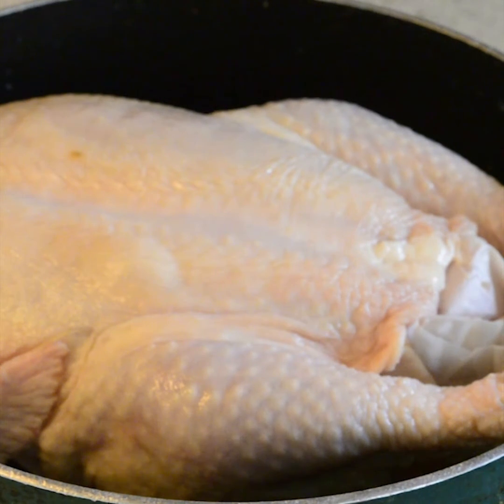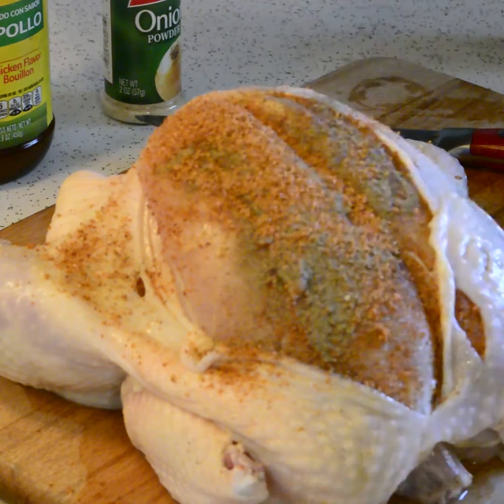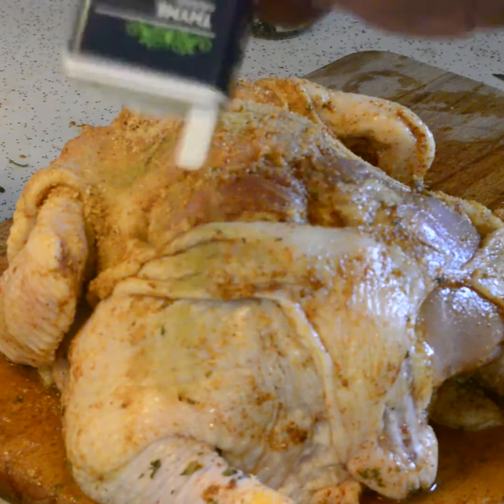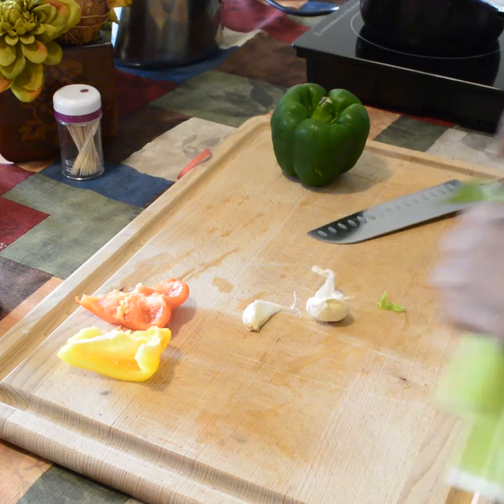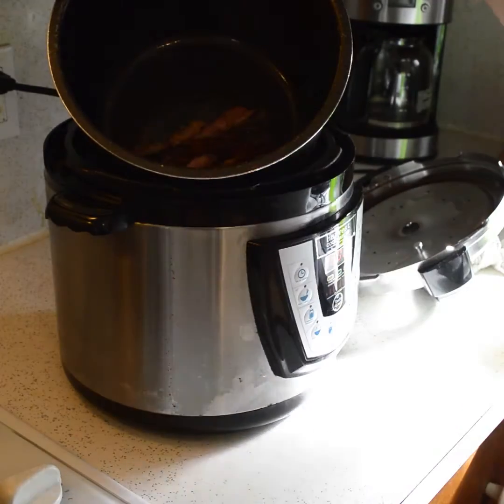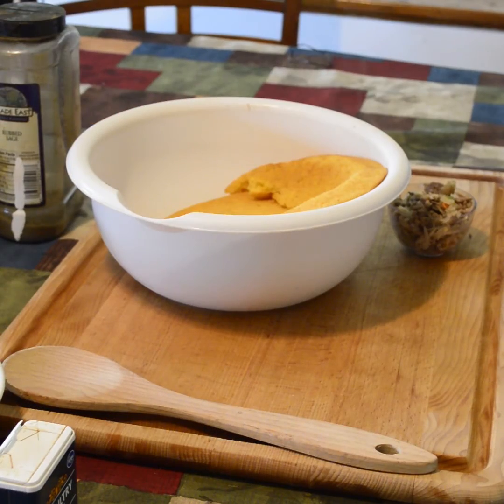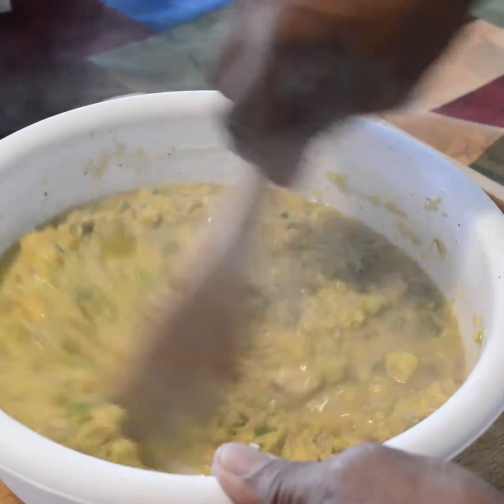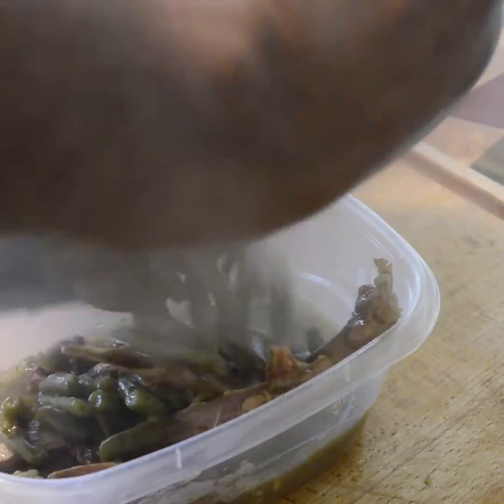Rock's Chicken & Dressing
chicken&dressing, Cooking, @Thanksgiving, I had a taste for some "Chicken & Dressing" string beans, mac & cheese. I'm going to show you how I do my thang, which is easy but good. Sometime you don't wanna do a turkey, but want some dressing too, well this is what I'm going to cook today.